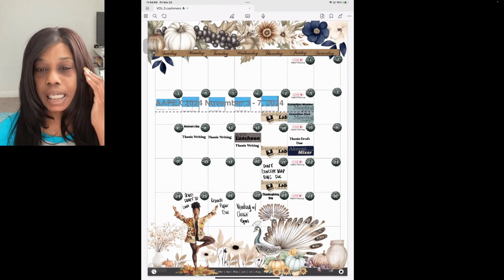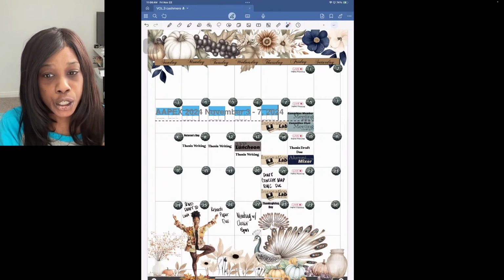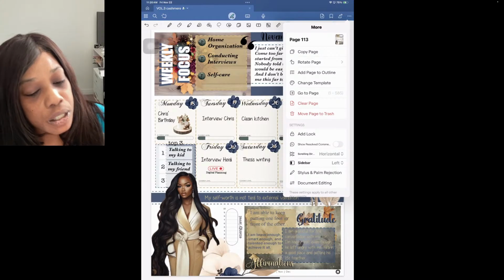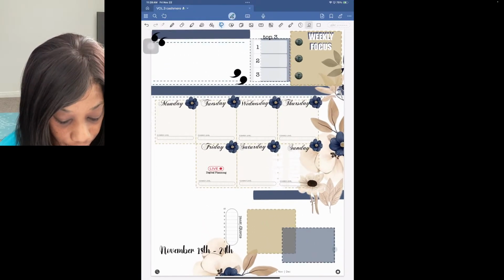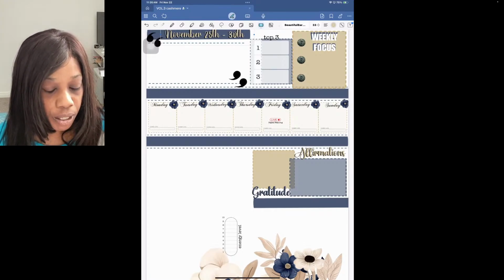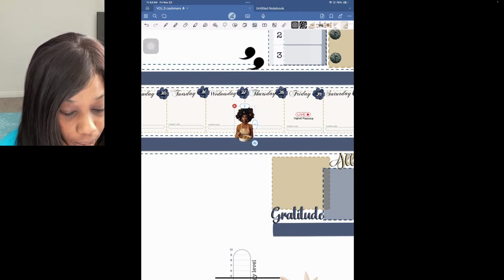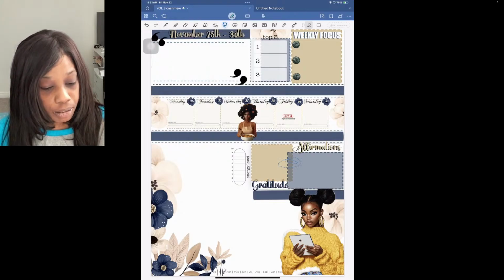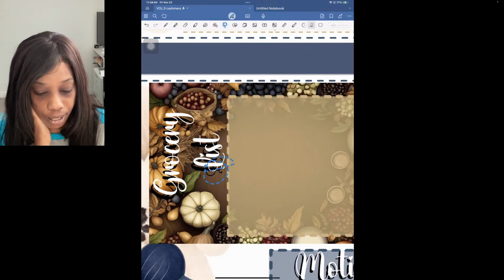Digital Plan with Me | iPad Pro|Goodnotes 6 |After the Pen | New Layout | November Stuff | Freebies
It's been a sick girl week.  I've been focused on healing my Edema.  I use LuxBook, Hello Gorgeous Vol. 3 for planning.  I'm doing all the things, let talk about it.